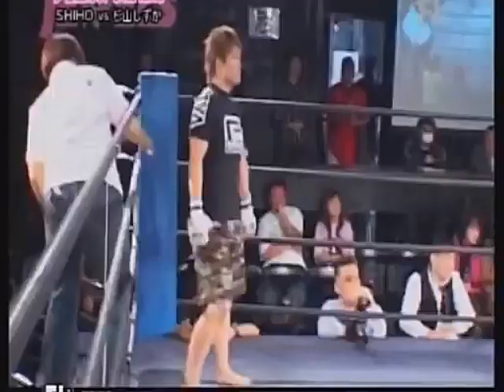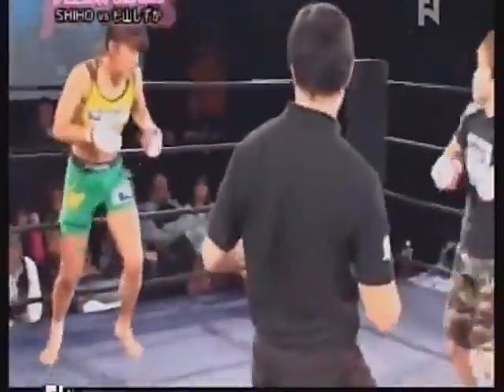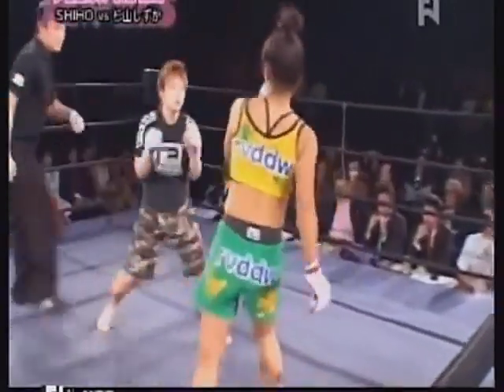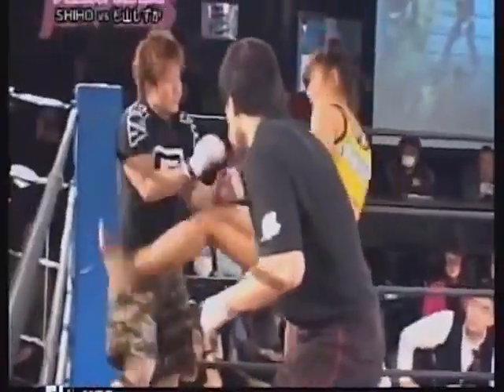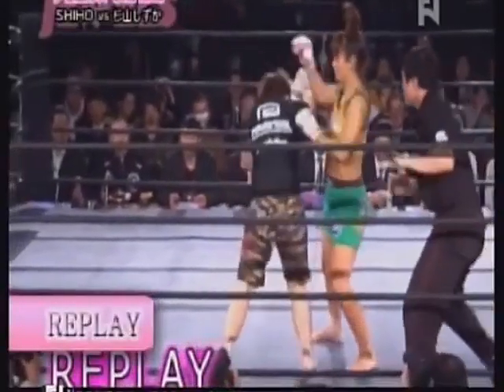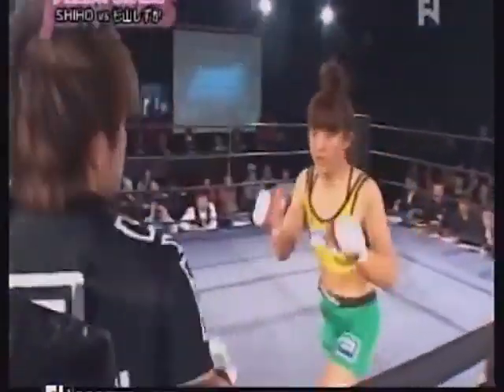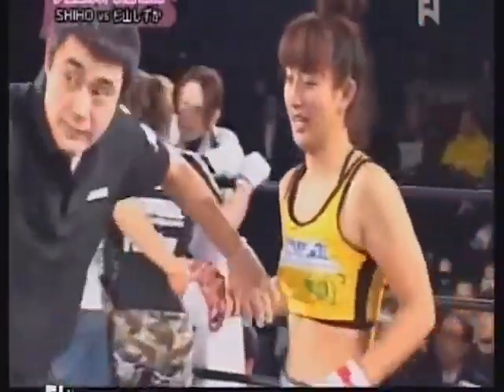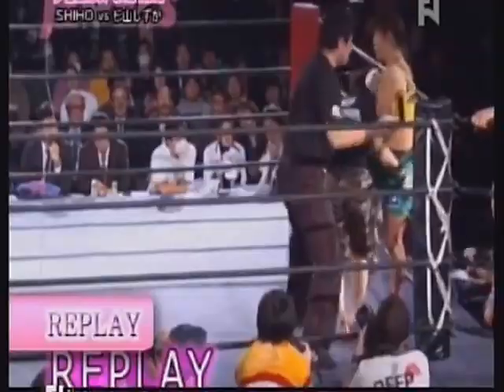Shizuka Sugiyama vs. SHIHO (04/02/2009)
Shizuka Sugiyama vs. SHIHO
Jewels - 2nd Ring
February 4, 2009 | Tokyo, Japan

Bantamweight contest with MMA rules. Sugiyama was the reigning Japan Open Flyweight Karate Champion.